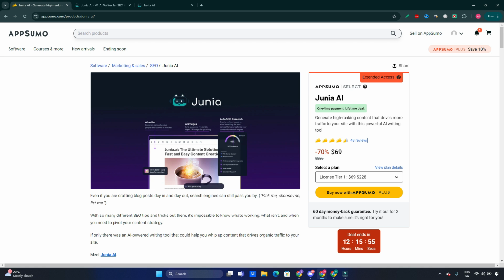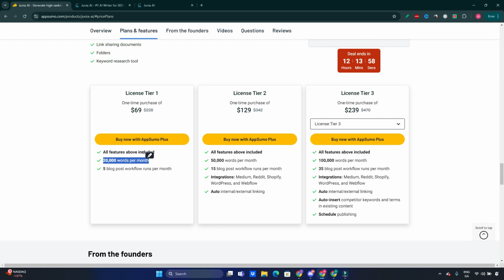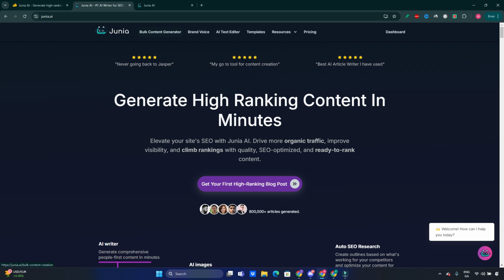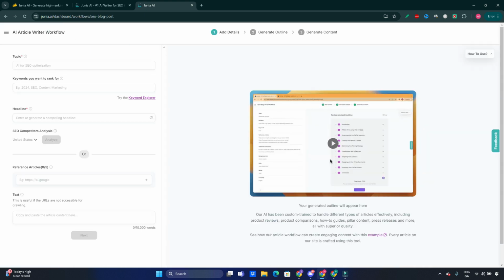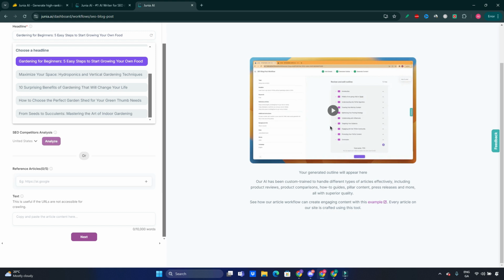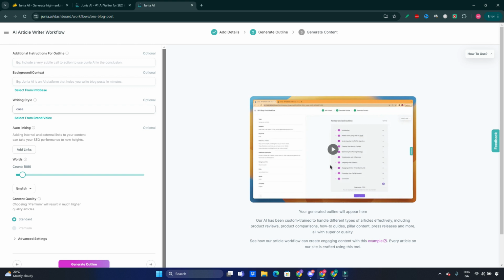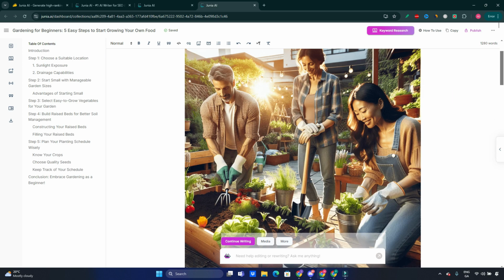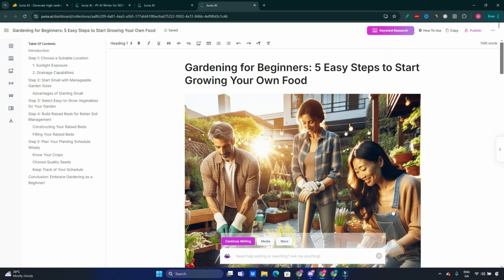Junia AI Review - The Ultimate AI Writing Assistant: Live Trial and Demo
Junia AI Review - The Ultimate AI Writing Assistant: Live Trial and Demo. Discover the power of Junia AI, your personal writing assistant, in this live trial. Try Junia AI for free and revolutionize your writing process today!